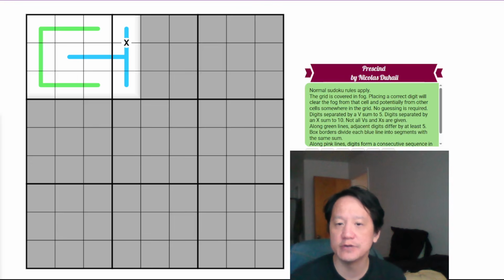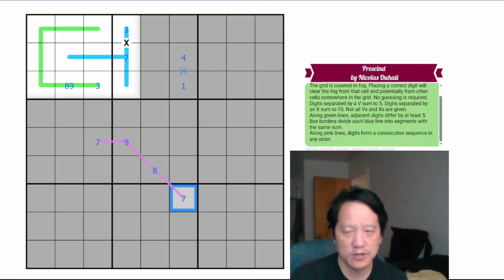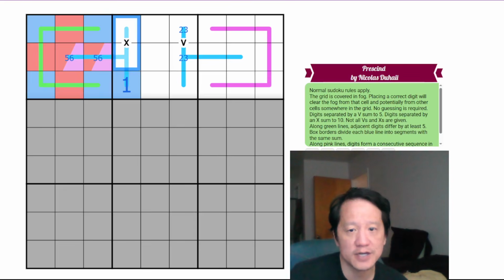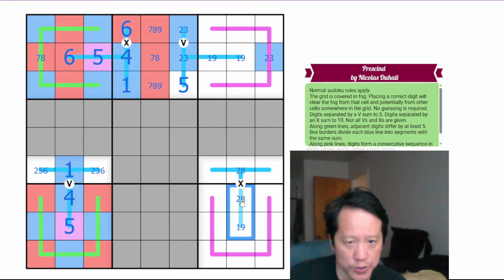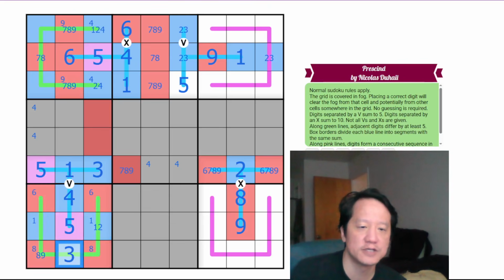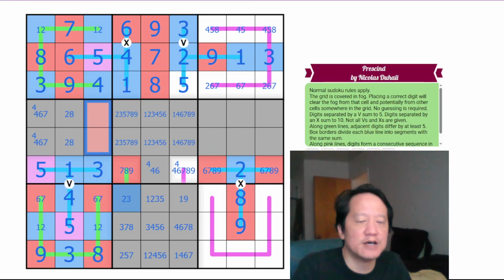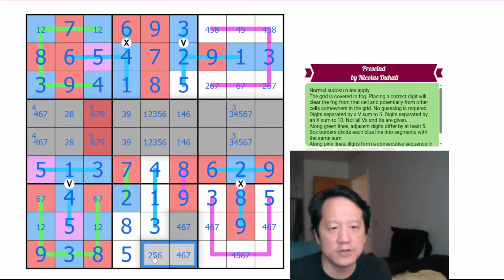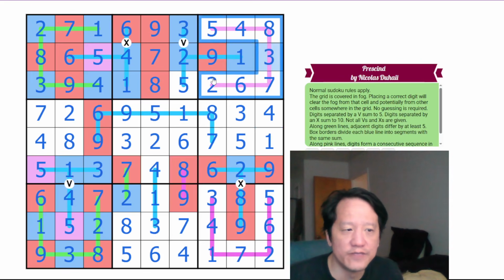Learn How To Sudoku with Prescind